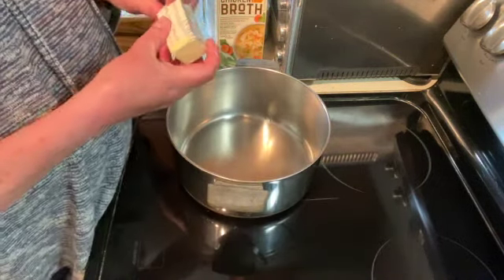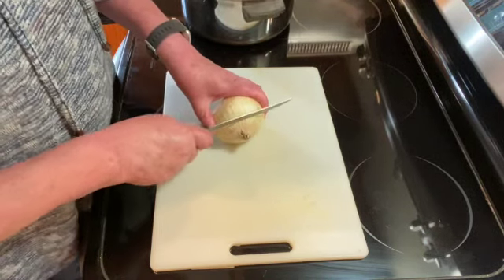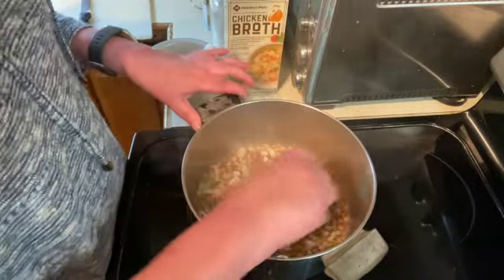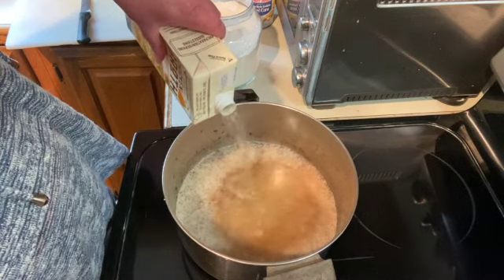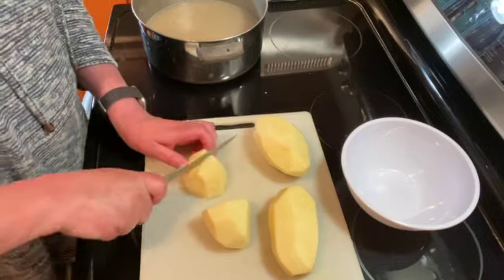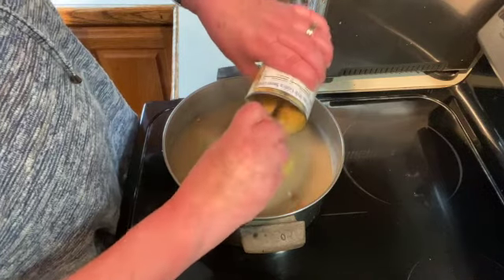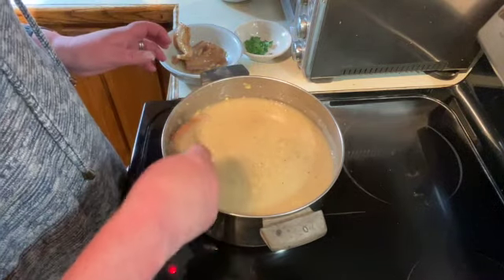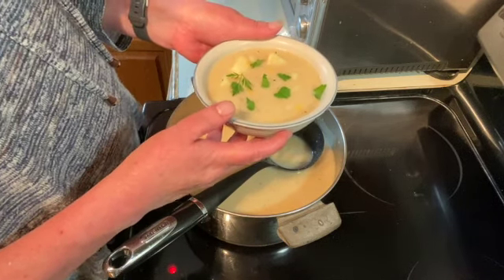Creamy Homemade Corn Chowder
2-3 Tbs margarine
5-6 pieces of salt pork
1 medium onion (chopped)
2-3 Tbs flour ( you can add more or less depending on how thick you like your chowder)
32 ounces chicken broth
1 cup water
3 large russet potatoes (cut in uniform pieces)
2 cans of cream corn (you can use whole corn or a combination of both)
1 tsp black pepper
salt if desired (I usually don't add any extra salt because the salt pork gives it enough saltiness!)
1/2 cup heavy cream